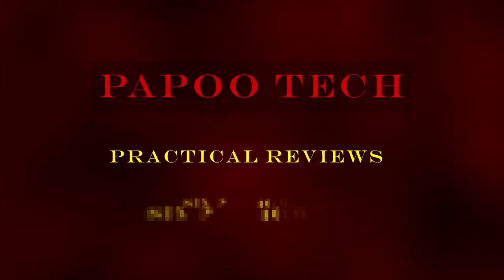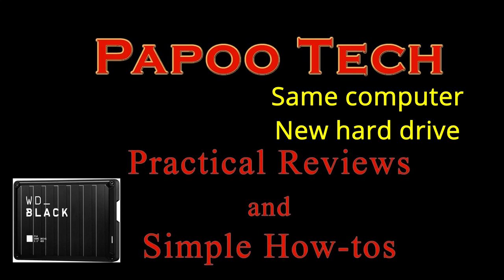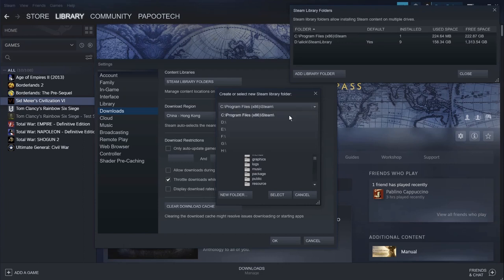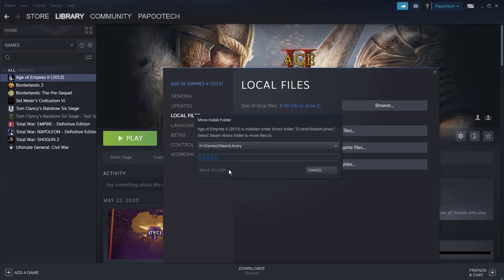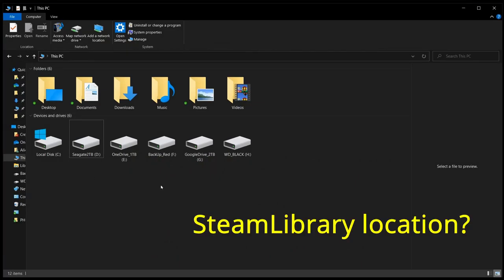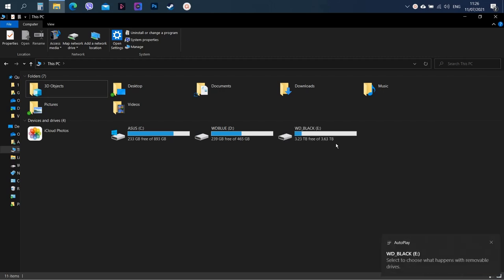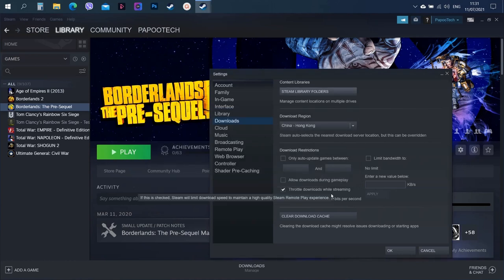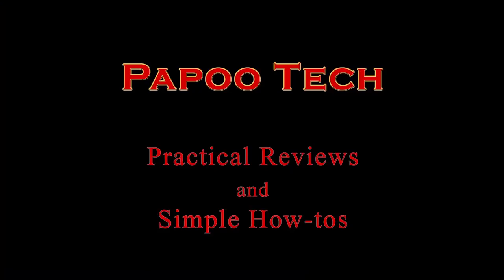Steam Library - Move to New Drive or New Computer | 2021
Different methods depending on what you want to do.
Move to a new drive on the same computer - use Steam.
Move to a new computer - use Windows and Steam.
Steam is a database, moving games around on the same computer is best done internal with Steam so that it keeps track of everything.
If you are moving to a new computer and want to transfer all your games to a clean install of Steam, then copying everything using Windows is easiest.
The Steam library is straightforward but if you use the wrong method, then it can cause you all sorts of difficulties, trying to get the games recognised.

Timestamps
00:00 Introduction
00:26 New drive preparation
01:18 Same computer - new SteamLibrary drive
04:57 New computer - transfer SteamLibrary
08:48 Summary